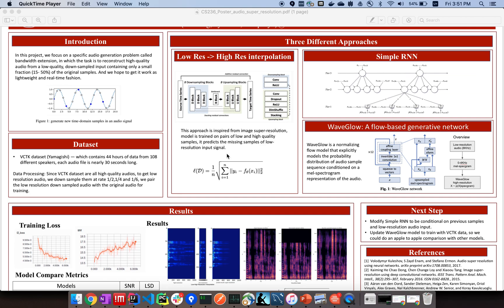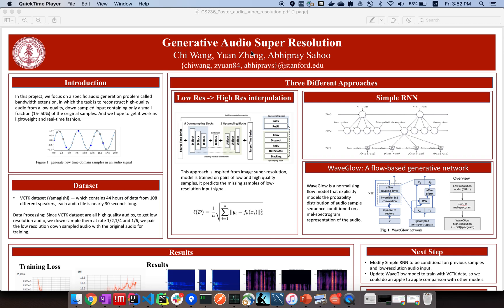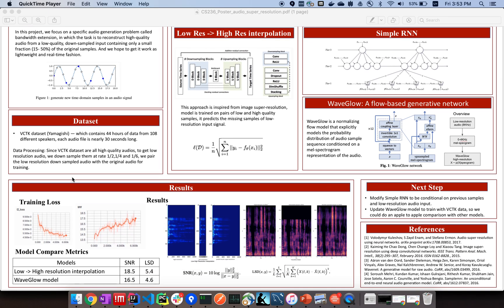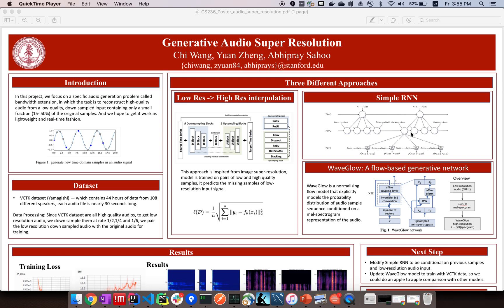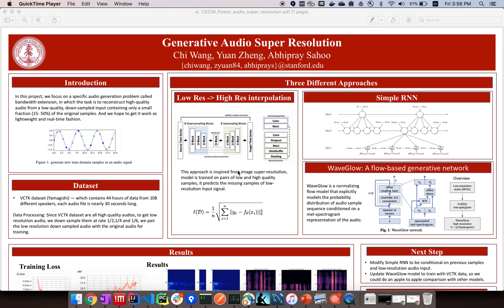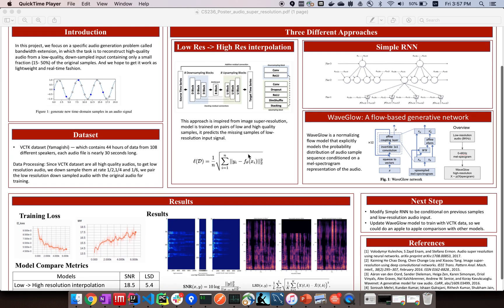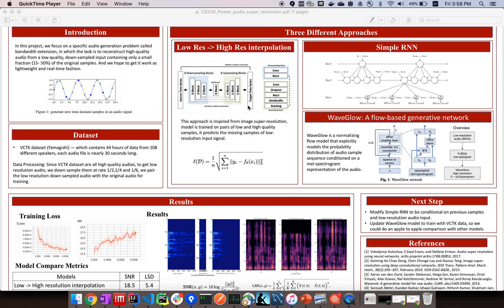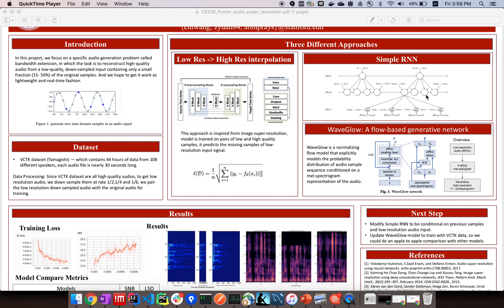cs236 audio super resolution 2019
2019 CS236 Course Project Poster Video Presentation - Audio Super Resolution